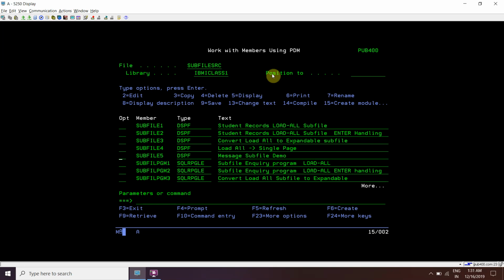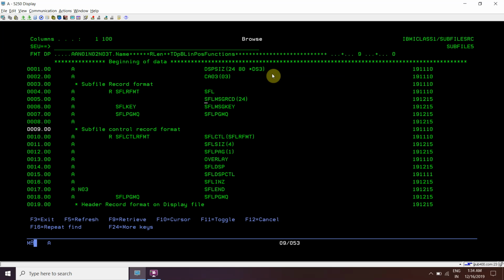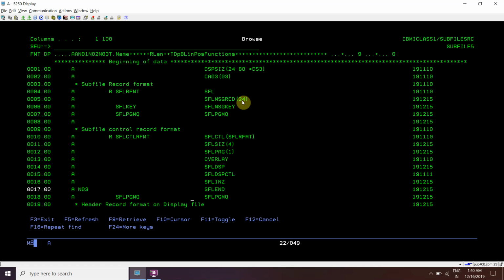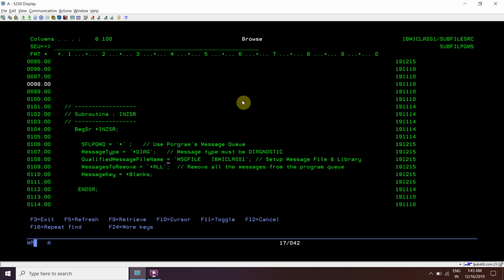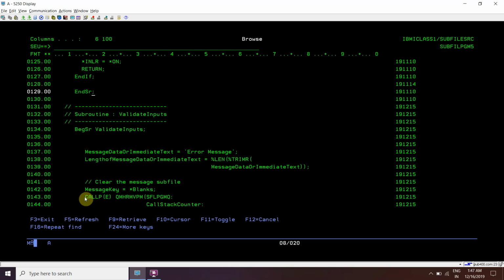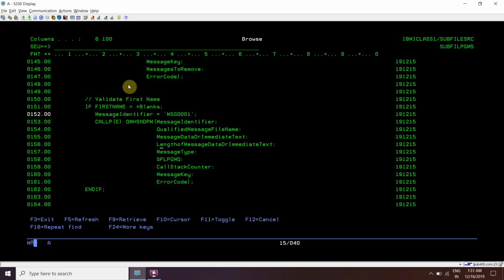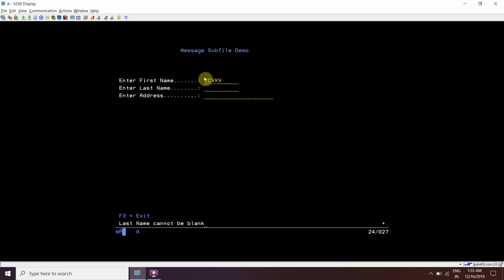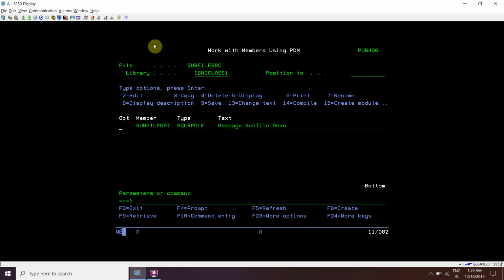IBM i, AS400 Tutorial, iSeries, System i - Message subfile in RPG|Load Message subfile automatically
Apply and get any of the following Credit cards:
-Load Message subfile automatically.